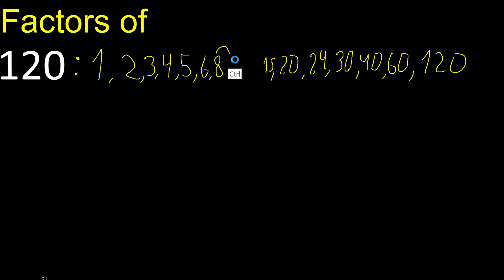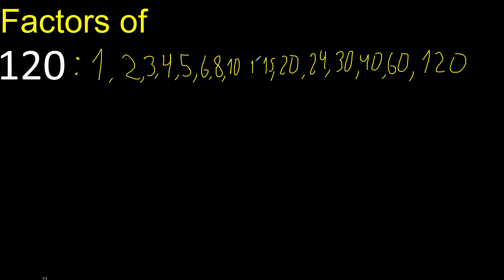factors of 120 , how to find factors of an integer, dividers of . quick method trick fast